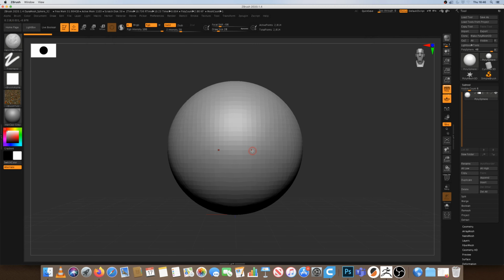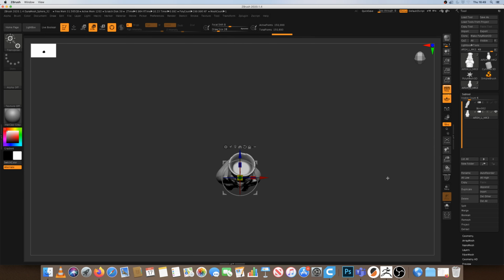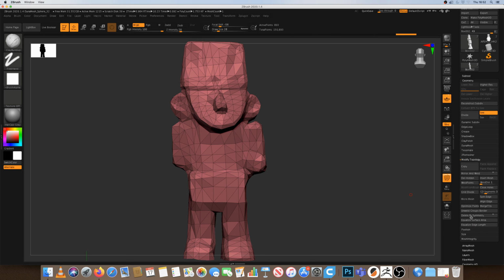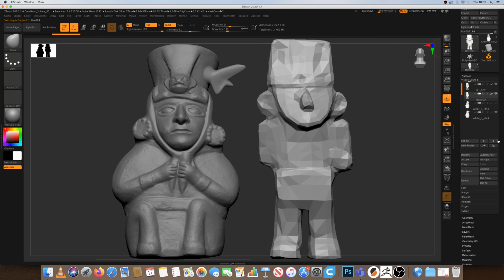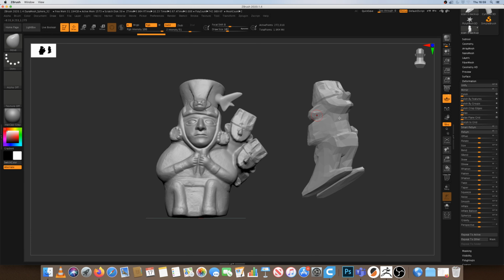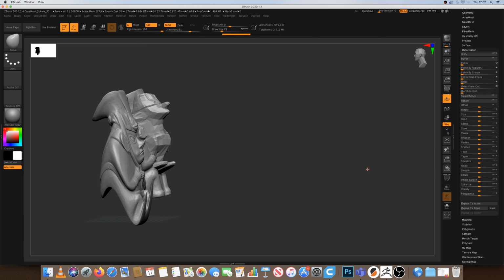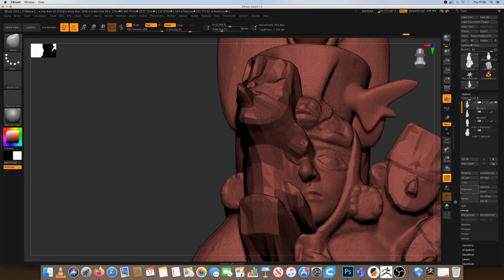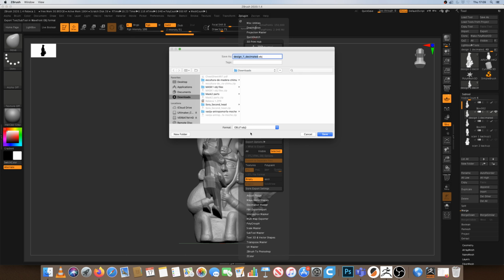Combing Two Scanned Objects in Zbrush for 3D Printing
1.Import - either will tool import (objs) / zplugin - 3D print hub (STLS) / zplugin - FBX ImportExport (FBX)
2.Position (gizmo 3D)
3.Dynamesh (Geometry - Dynamesh - switch off blur)

4. Manipulate/use brushes/deformation menu
5. Merge down (Subtool menu)
6. Dynamesh to combine and make water tight (Geometry menu)

For exporting for 3D print -

1. Zplugin - Decimation Master - Select 250K from presets. Apply. Reduce further (eg 150K then 75K if quality is okay)
2. Zplugin - 3D Print Hub - Export Options - 'selected' - The click 'Export to OBJ'